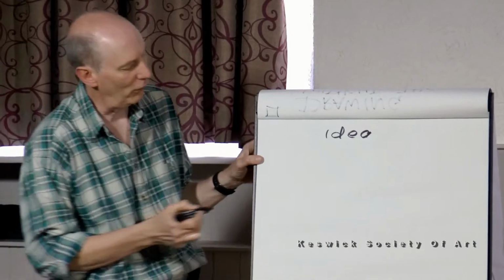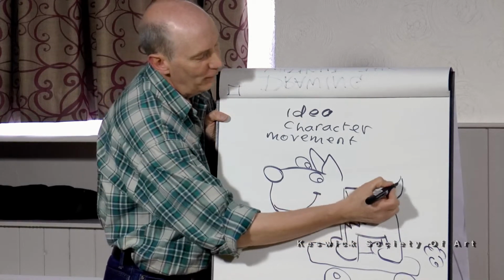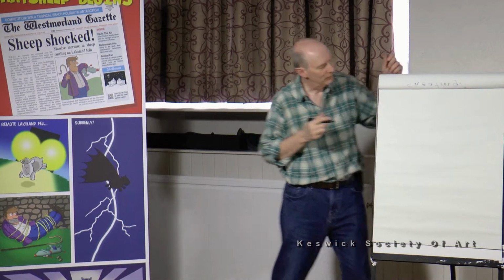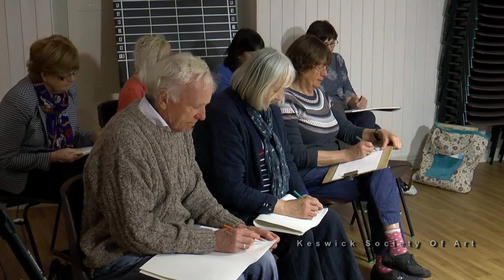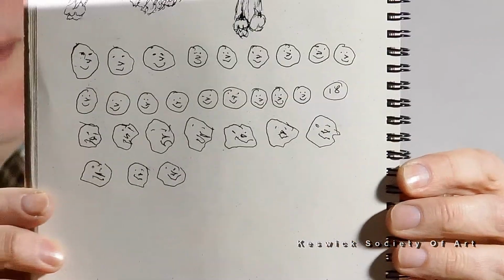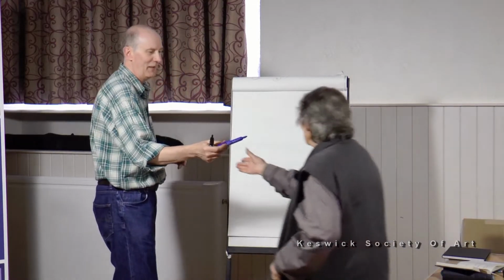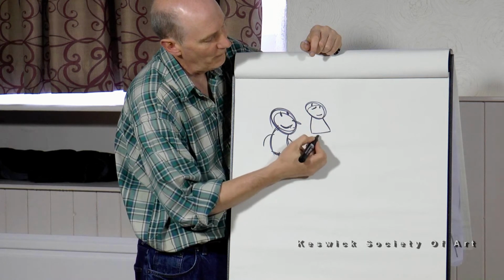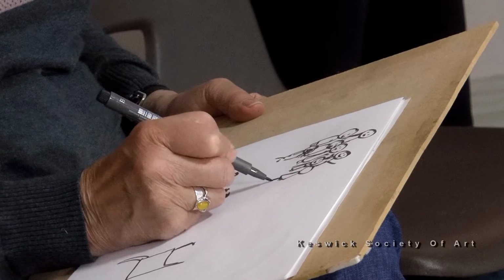Cartoonist Colin Shelbourn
Cartoonist Colin Shelbourn, shows how to put "life" into simple drawings as he enrols some help from members of the Keswick Society Of Art.
Colin has been a full-time cartoonist, illustrator and author since 1984. He is also the editorial cartoonist for The Westmorland Gazette newspaper in the Lake District.

More about Colin ..

We would like to point out that ALL video demonstrations that the club produces are recorded with the artists full permission and are recorded in one take, with no time for any rehearsals or retakes.

All our videos are recorded with the artists kind permission and are completely unrehearsed. Because of time constraints we cannot reshoot any footage.
Keswick Society Of Art has a broad spectrum of interests in art, more details about us can be found on our

0:00 - Opening titles by Colin
0:15 - Colin talks about drawing cartoons
1:01 - Drawing a dog
1:49 - Drawing in a joke
2:23 - Practical exercise at drawing cartoon faces as fast as possible
4:42 - Audience Drawing faces with your non dominant hand
6:10 - Audience drawing
7:09 - Drawing Boxer dog
8:36 - Drawing people
10:08 - Colin talks about cartoonists
11:05 - Thank you very much
11:21 - End